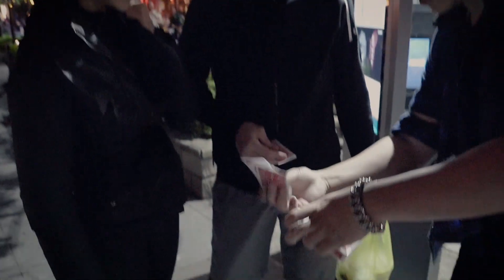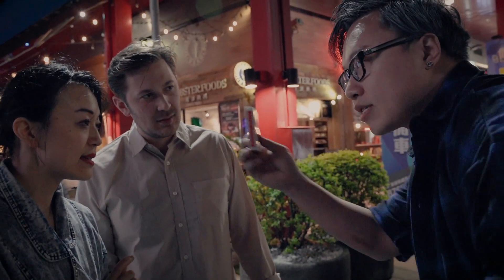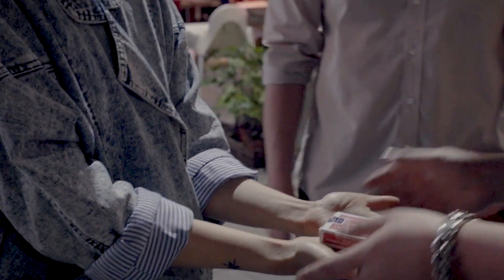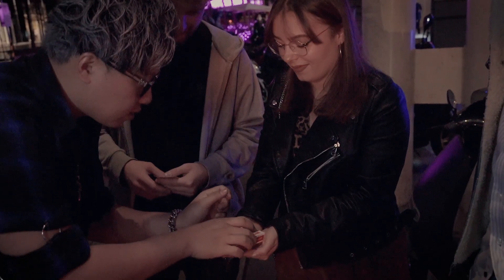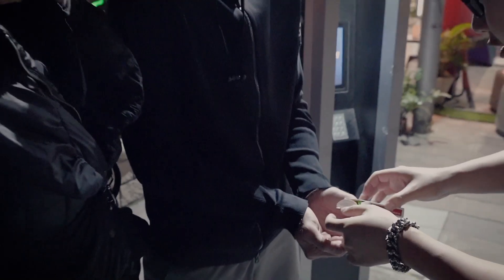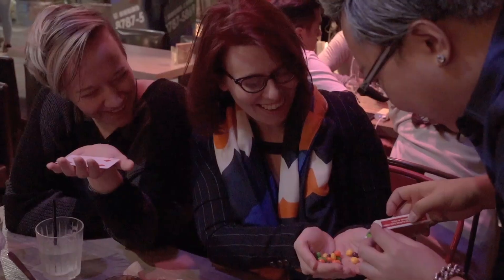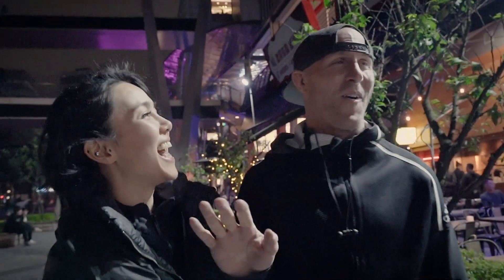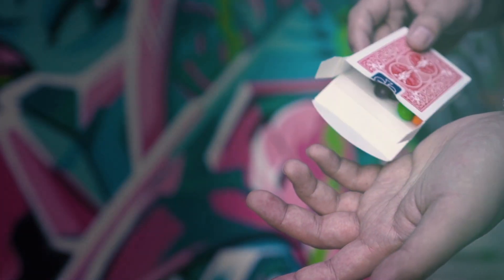Deck To Anything by SansMinds Creative Lab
Do you do card magic? You need this!

Imagine with little to no effort, you can cause truly impossible finale to happen in your spectator’s hand; How about Vanishing a deck of card in your spectator’s own hand? Controlling time and causing the deck to age into ashes. Turning the cards into chocolates. Turning the whole deck into your business card or your clients logo. Anything you desire to happen in your spectator’s hand, Deck to anything will do all the work for you.

A card worker’s utility device that anyone can use.